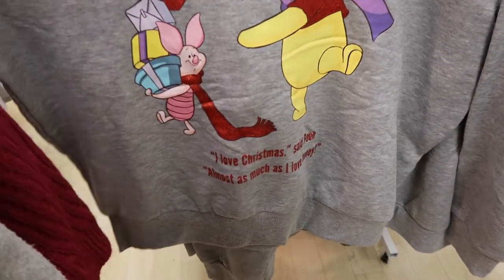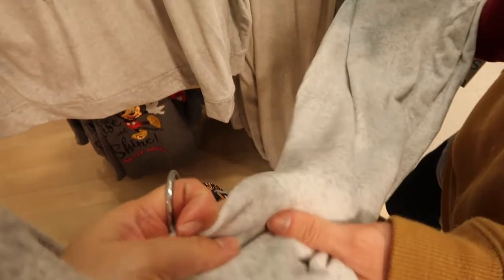Shopping in Nottingham and finally getting a Hoover! • Weekly Vlog 42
Hey Everyone,

Hope you're having a great autumn! We love looking around at all the halloween and start of Christmas things and that's what we have done in this video!